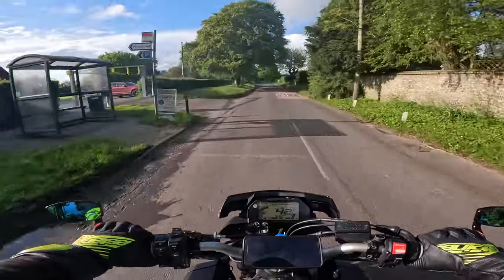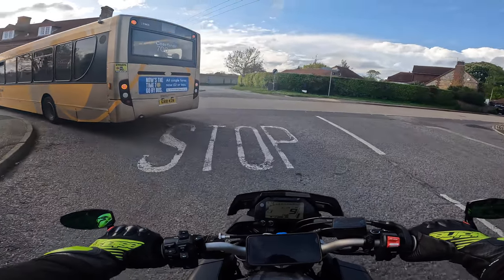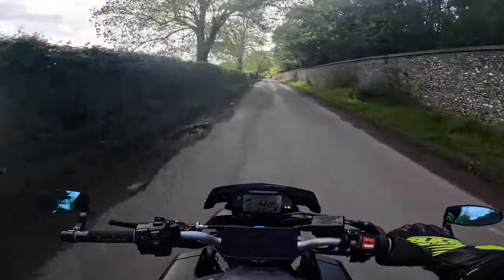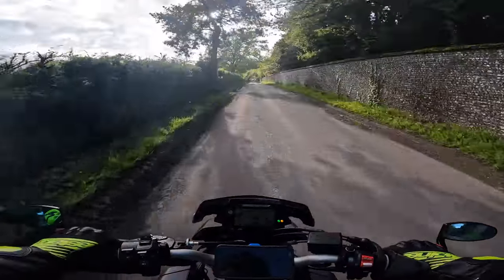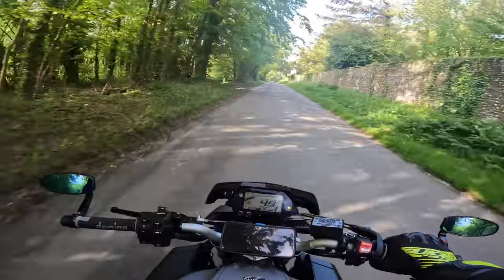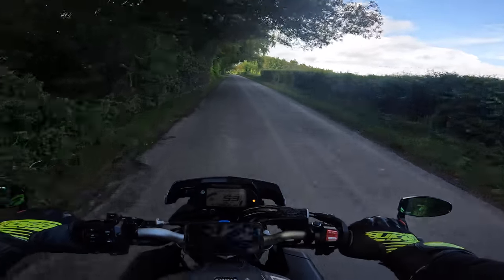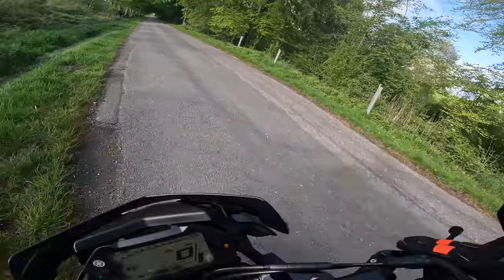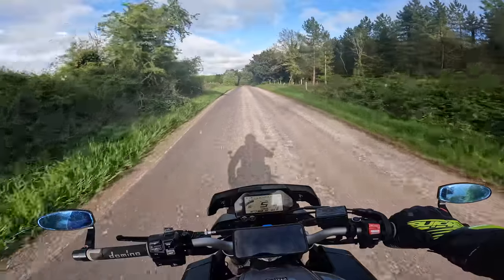How i scrub in new motorcycle tyres!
Yo guys!

Hope you are all doing great!

Today you join me to show you how i break in or scrub in new motorcycle tyres.

if it did please consider giving the video and like and subbing to my channel.

Ride safe!

Bike Like Mike